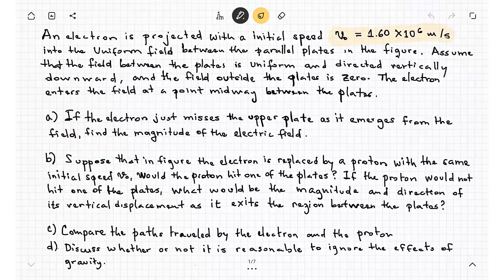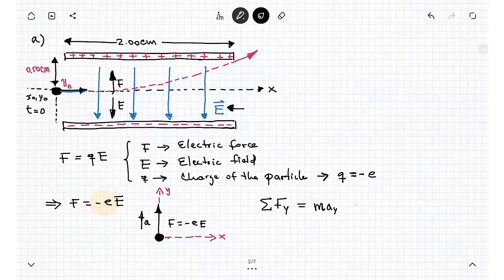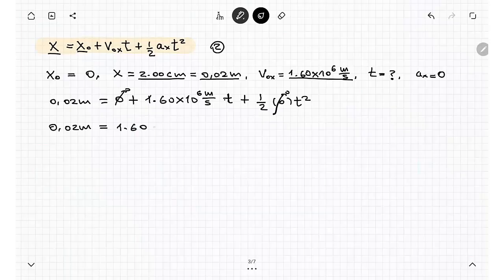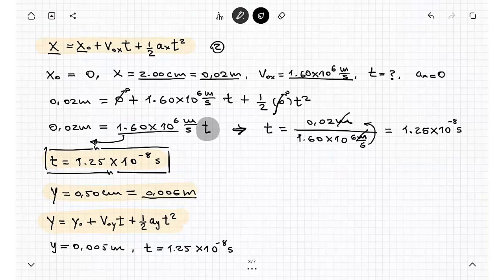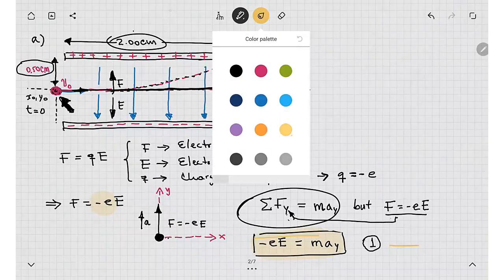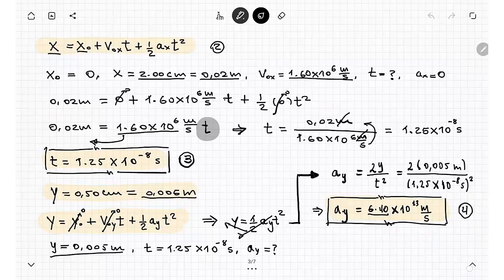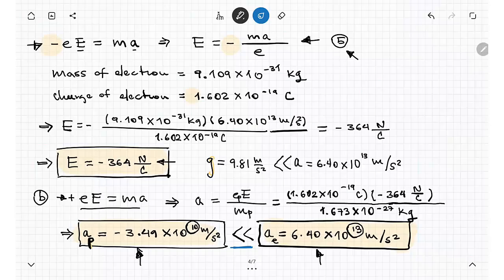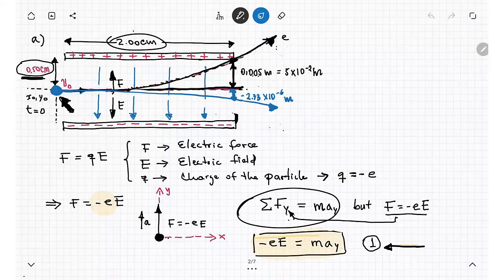⚡ Motion of a Charged Particle Between Parallel Plates | Physics Explained 🧲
What happens when a charged particle enters the space between two oppositely charged plates? In this video, we explore the fascinating motion of a charged particle in a uniform electric field — a fundamental concept in electrostatics and electric forces.

Through clear visuals and simple explanations, we’ll show you:
✅ How a uniform electric field is created between parallel plates
✅ The forces acting on the particle (positive or negative)
✅ The resulting acceleration and trajectory (straight or curved path)
✅ How the motion is similar to projectile motion under gravity
✅ Real-world applications like cathode ray tubes and mass spectrometers

Whether you’re studying for an exam or just love physics, this video will help you understand key concepts in:

Electric fields and forces ⚡

Kinematic equations of motion 🧮

Charge-to-mass ratio effects ⚖️

Vector analysis and direction of motion ➕➖

🎓 Perfect for high school and university physics students!

charged particle motion

electric field between plates

uniform electric field

electrostatics tutorial

motion in electric field

parallel plate capacitor physics

projectile motion with electric field

electric force on particle

AP Physics electric field

physics charged plates

cathode ray tube physics

electron between plates

electric field explained

electromagnetism basics